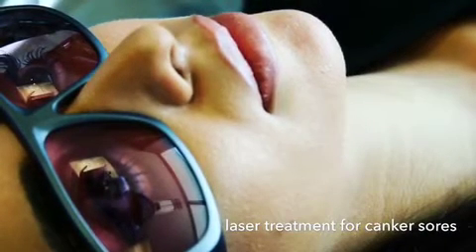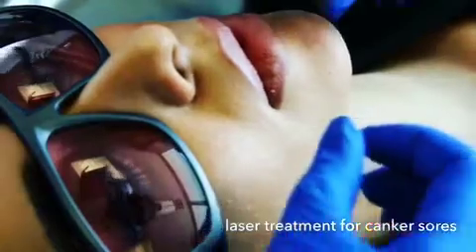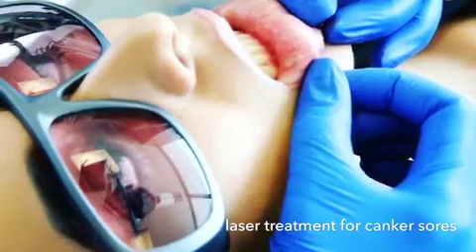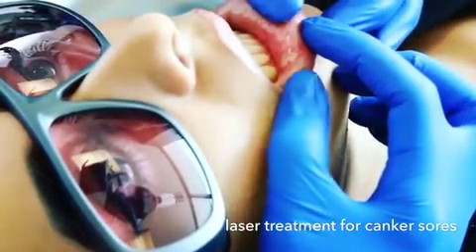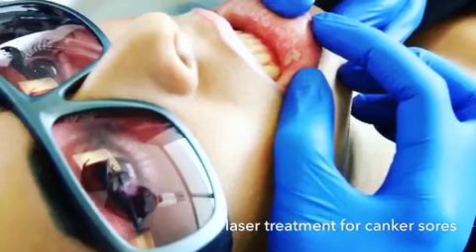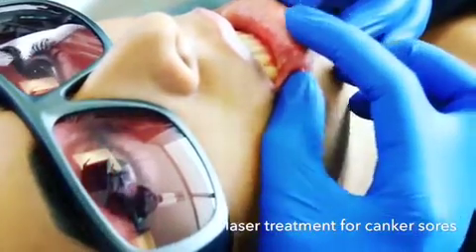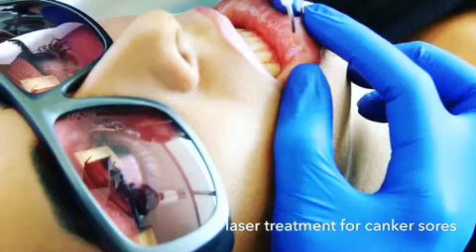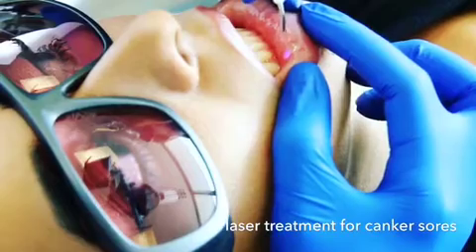Laser Therapy for Canker Sores aka Aphthous Ulcers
Canker sores, aka Aphthous Ulcers, are small lesions that can form in the soft tissue of the mouth. These sores can be uncomfortable and very painful. With the laser therapy shown, the pain subsides and the healing process is significantly shortened.